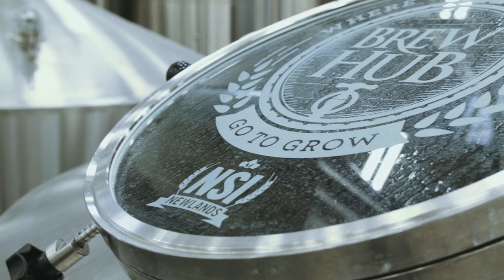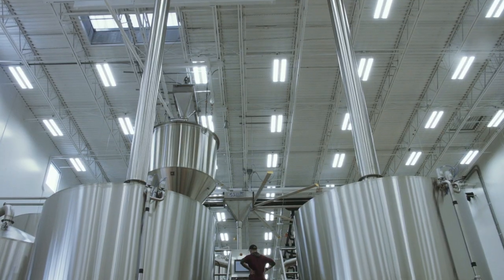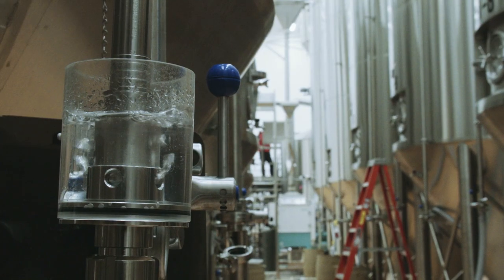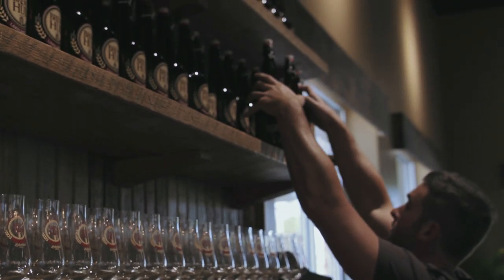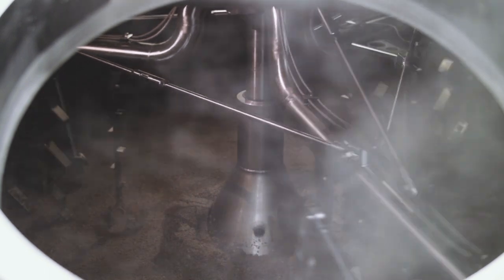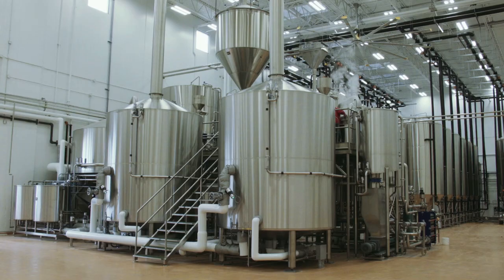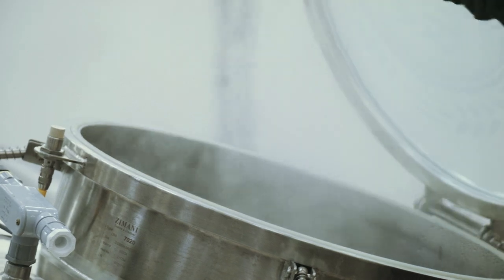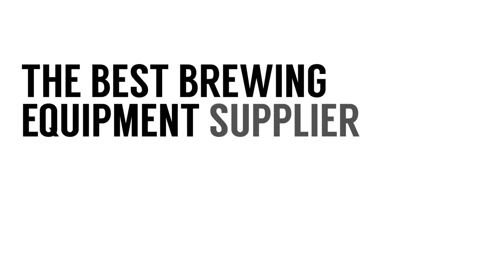Impressions of the Newlands 100 Barrel Turnkey Brew System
Meet Mark Baumworth, Lead Brewer at The Brew Hub in Lakeland, Florida. Production is ramping up on their 100 barrel turnkey brew system with full automation package.